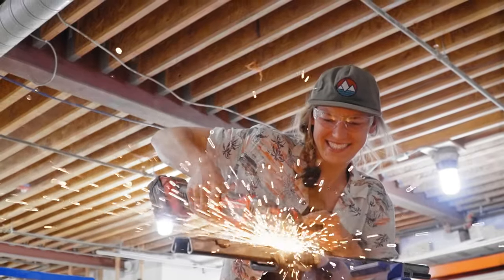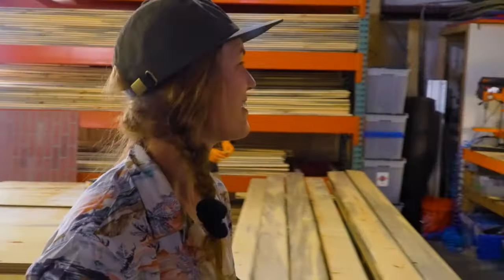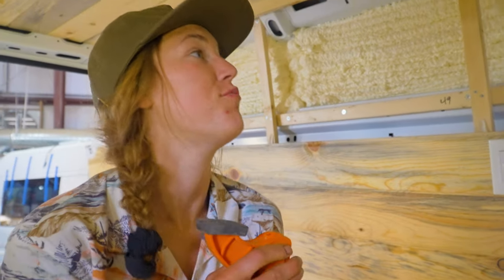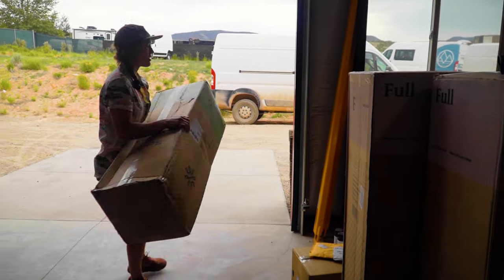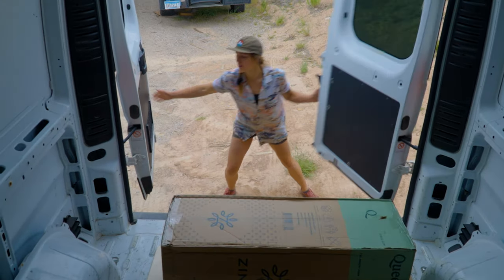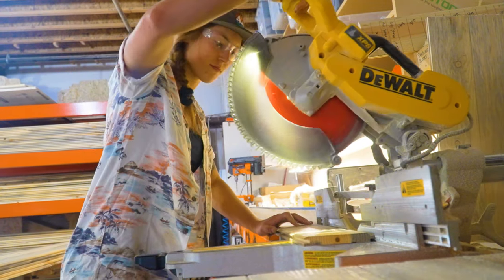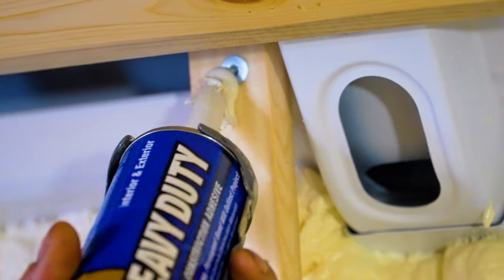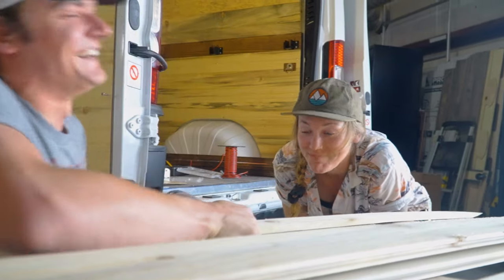EMPLOYEE PROFILE | Female Van Lifer, Rock Climber and Custom Builder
Meet Bria Halstrom, Senior Build Technician at Dave & Matt Vans! As Senior Build Technician, Bria oversees the day-to-day operations of the van build crew, from quality control to prefabricating items on RAM ProMasters. Spoiler alert: she does a ton of running around! Bria lives vanlife full-time, and is passionate about the outdoors. She builds out camper vans as her creative outlet, making her job feel not-so-much like a “job”. Take a peek into her day on the van build floor, and what it’s like to be part of the Dave & Matt Vans team.

Dave & Matt Vans Employee Spotlights share a glimpse into the team behind its affordable lifestyle vehicles. Learn more about the entire team and view job openings